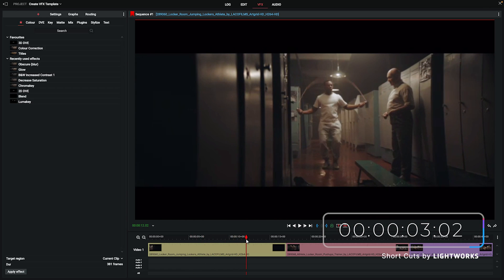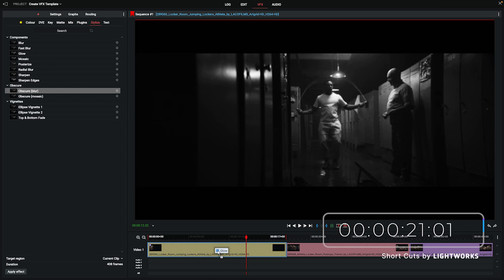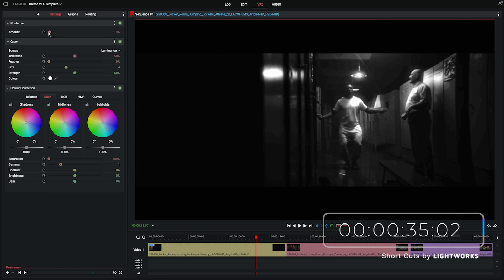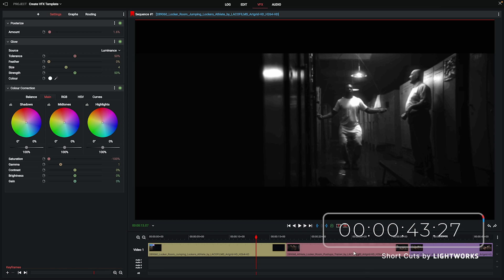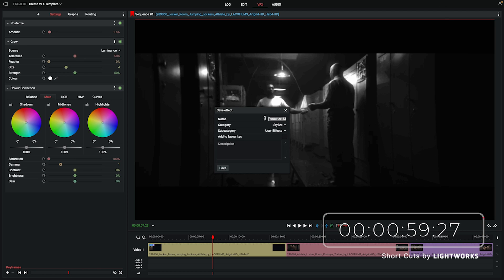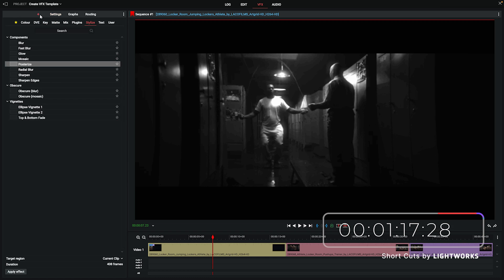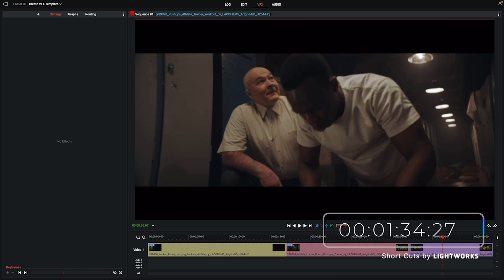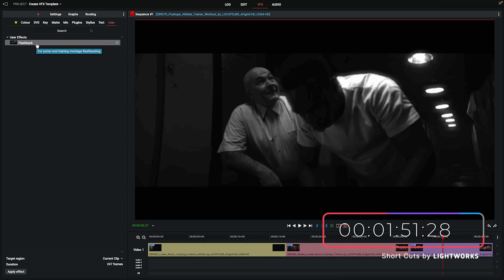DIY User Effects in Lightworks! SC #16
Ain't nobody got time to be manually applying the same effect over and over and over again! That's why in Lightworks users can save the effects they've been working on into a new user-generated effect to use as much as their heart desires!

Chapters:
00:00 - Opening Sequence
00:07 - Introduction
00:59 - Tutorial for creating DIY effects part one
01:40 - Special offer reminder
01:53 - Tutorial for creating DIY effects part two
03:05 - Outro